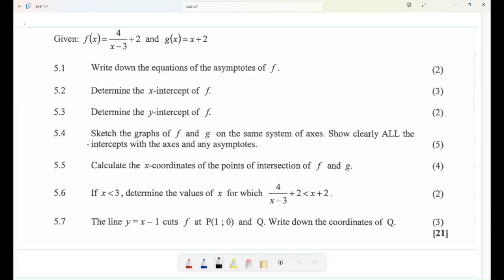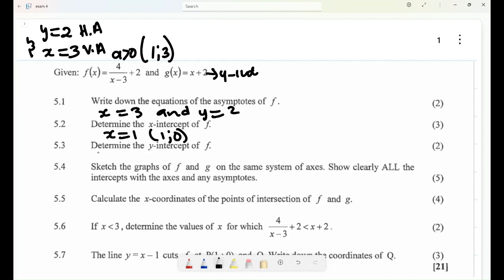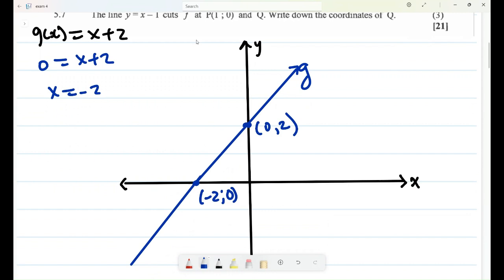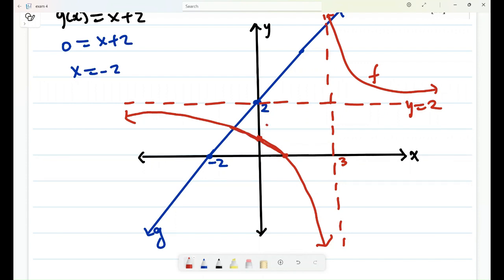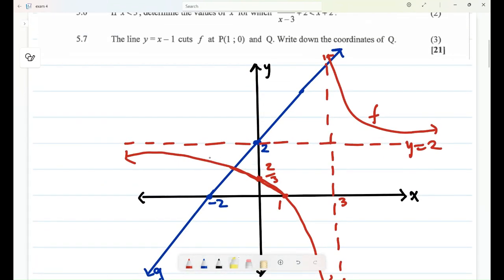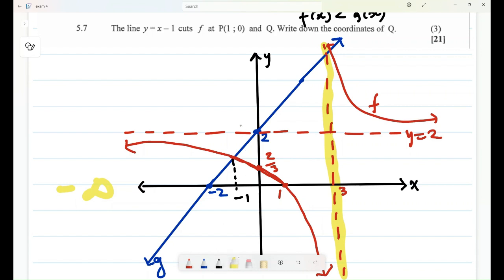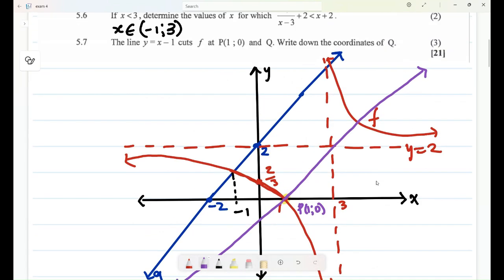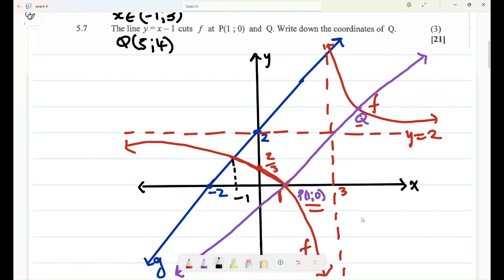Grade 11 - straight line and hyperbole function NOV 2018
In this video we will look at Q5 from NOV 2018 paper dealing with a combination of straight line and hyperbole function